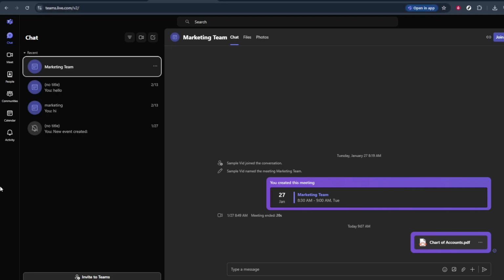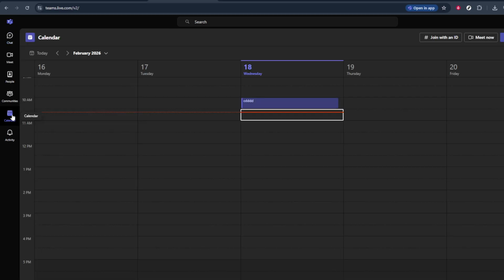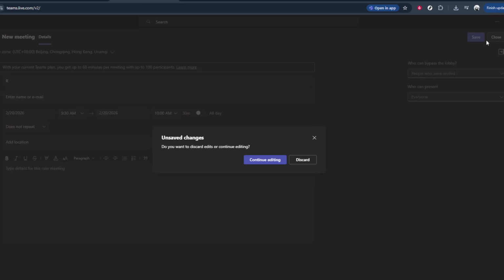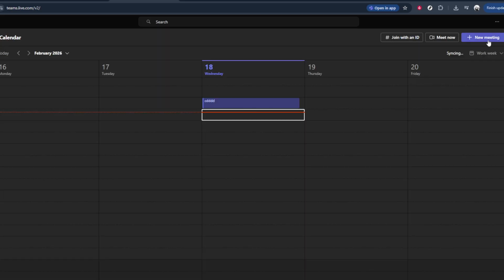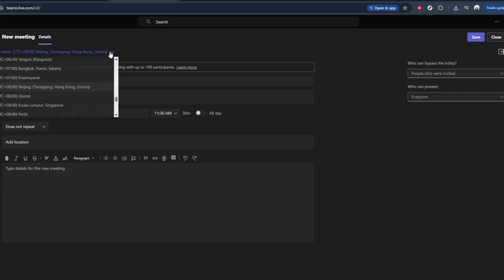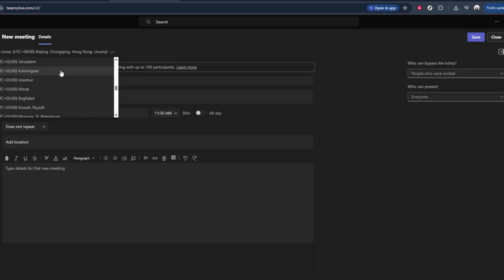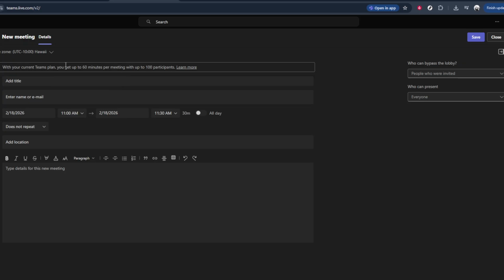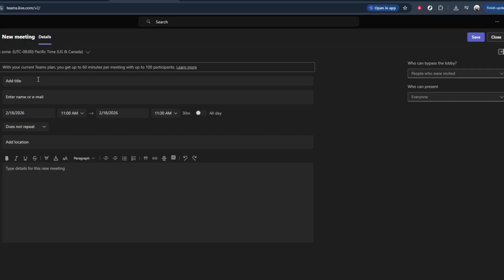How to Change Meeting Time Zone in Microsoft Teams | QUICK GUIDE 2026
In today’s video, I show you how to change the meeting time zone in Microsoft Teams so your schedules stay accurate no matter where you or your team are located. change meeting time zone microsoft teams, microsoft teams time zone settings, teams meeting time zone tutorial, how to change time zone in teams, microsoft teams meeting settings guide, teams calendar time zone fix, microsoft teams tips and tricks, teams schedule meeting different time zone, office 365 teams tutorial, teams meeting help, microsoft teams beginner guide, teams time settings tutorial.